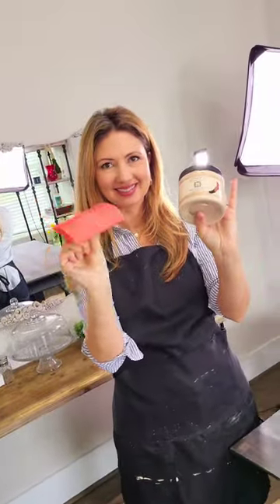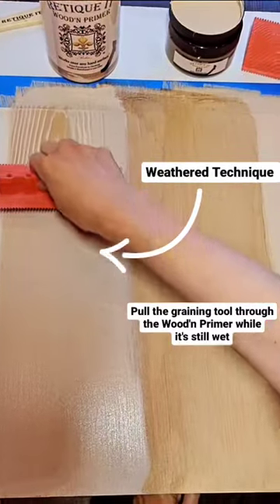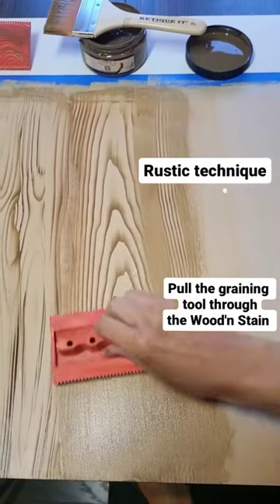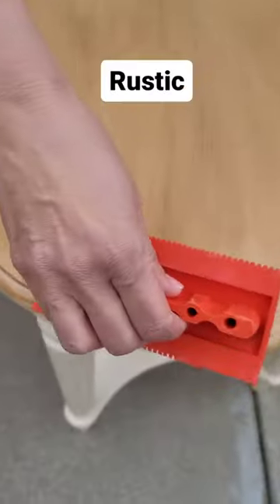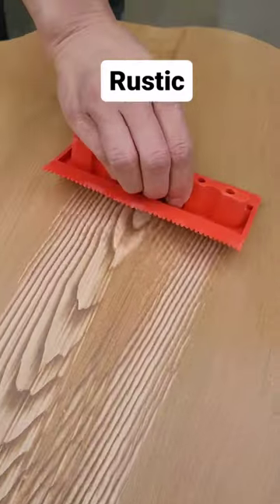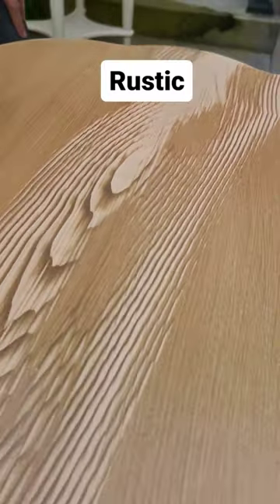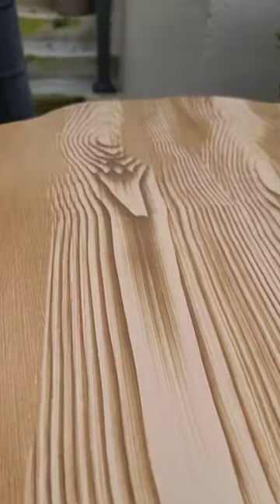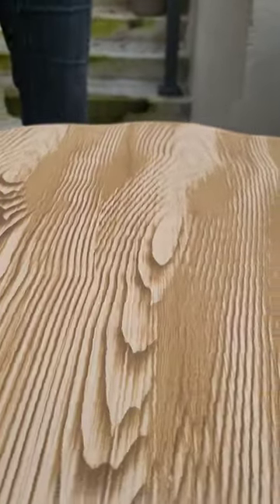Watch How I create 2 Different Wood Finishes with the Retique It Kit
Which Wood Finish is your favorite? Weathered or Rustic?

Retique It's revolutionary new Wood Finish Kits are the next generation of Retique It’s patented liquid wood coatings. The liquid wood based primer and the liquid wood based stain both contain over 60% recycled wood fibers. Each kit Includes everything you need to create a finish that looks and feels like real wood.

Go beyond Faux with Retique It.
Retique It can put a wood finish on virtually any hard surface!

Retique It Kits come with everything you need to transform your old furniture... including Retique It Liquid Wood, Wood'n Stain, topcoat, brush, and graining tools.